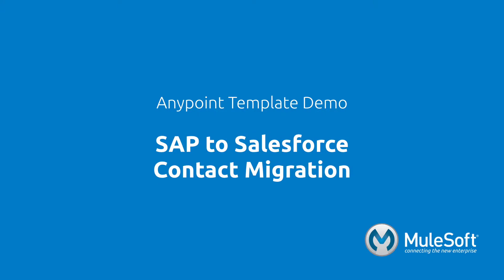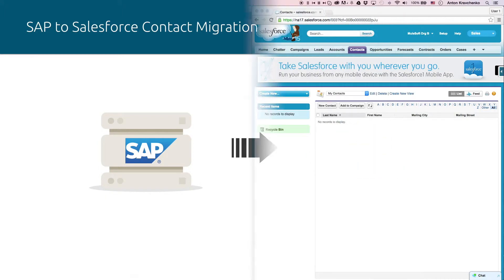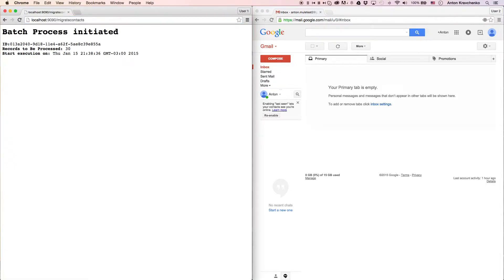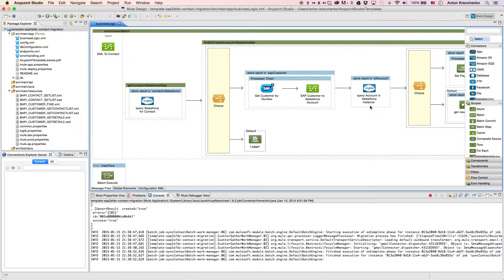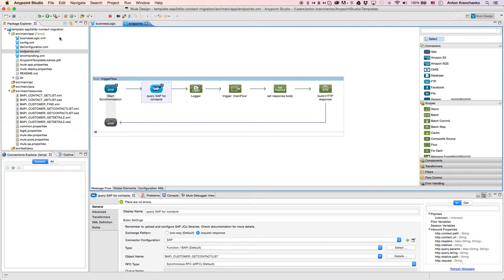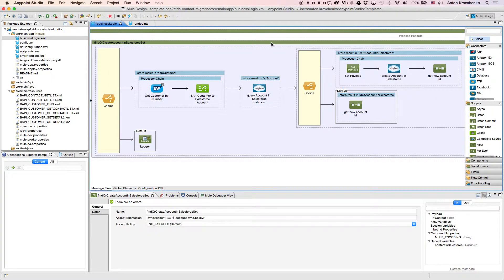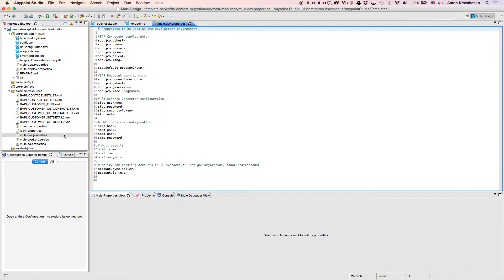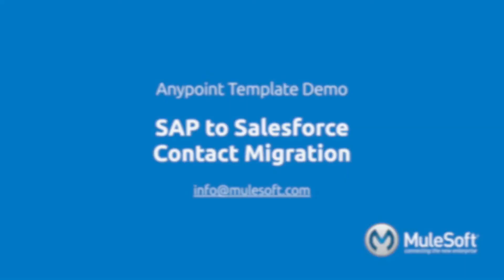SAP to Salesforce Contact Migration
Migrate a large set of contacts from SAP to Salesforce.

This template is designed to move a large set of contacts from SAP to Salesforce. It is triggered by a http call so it can be used manually or programmatically. Contacts are upserted so that the migration can be run multiple times without worrying about creating duplicates. The parent accounts will also be migrated if they do not already exist in Salesforce. This template uses our batch module to make the act of moving a large set of data easier and more transparent.